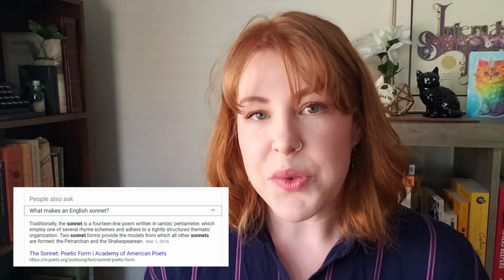Poetic Forms: Concrete Poetry, English Sonnet, Haiku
3 Different Types of Poetic Forms

Intro 0:00
Concrete Poetry 0:17
Examples 0:45
"Easter Wings" by George Herbert
"The Mouse's Tail" by Lewis Carroll
English Sonnet 1:12
"Sonnet 118" by William Shakespeare
Haiku 3:01
Outro 3:52